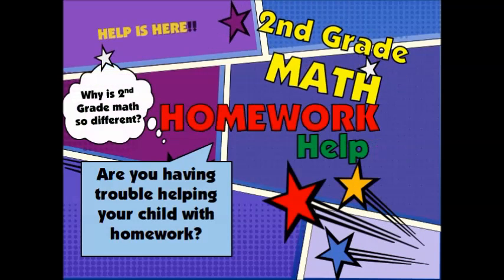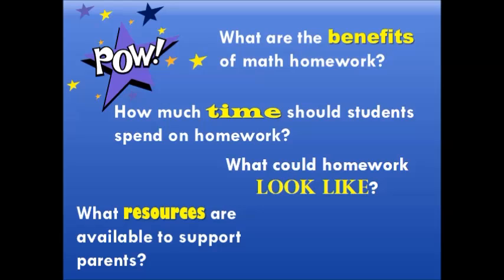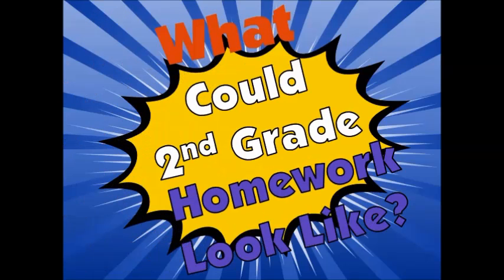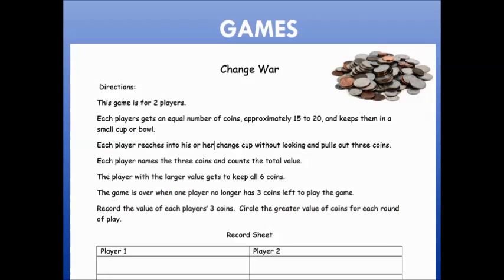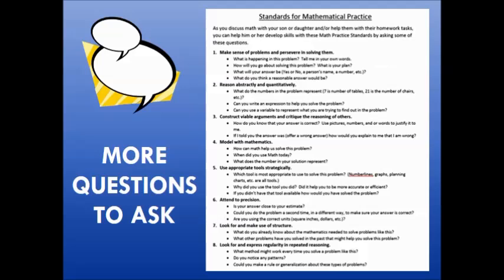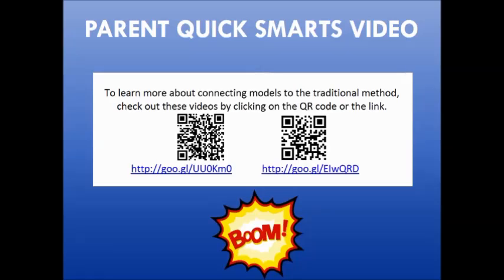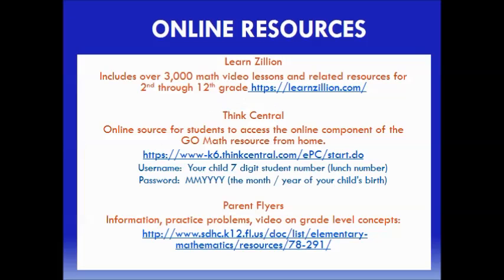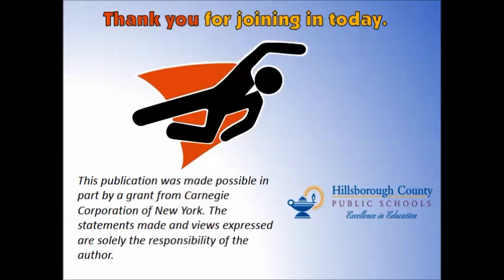Math Homework Help Grade 2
With the implementation of new state math standards, parents are wondering how to help with homework. Even elementary math homework seems challenging with new strategies the students are using. If you'd like to know more about how to help with second grade math homework, check out this video!